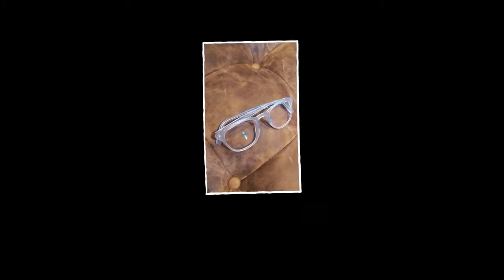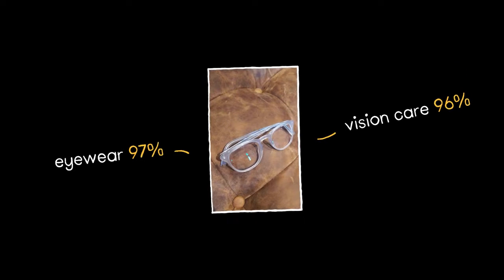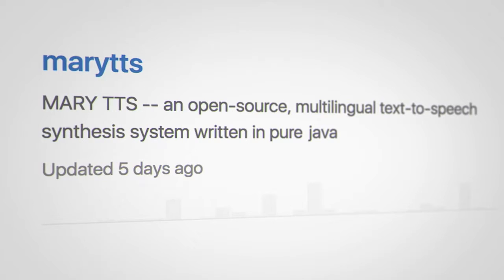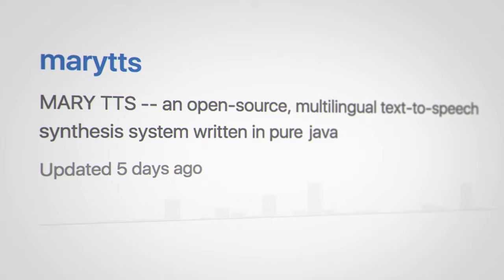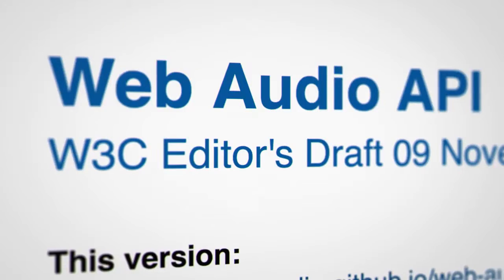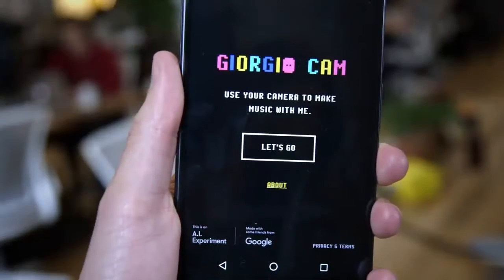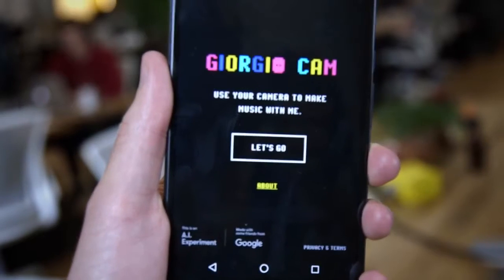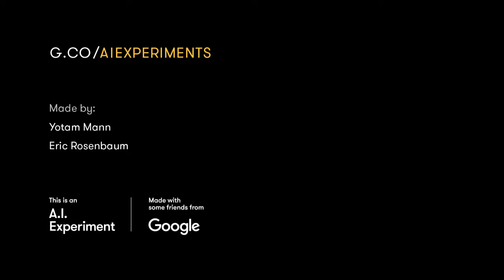A I Experiments Giorgio Cam